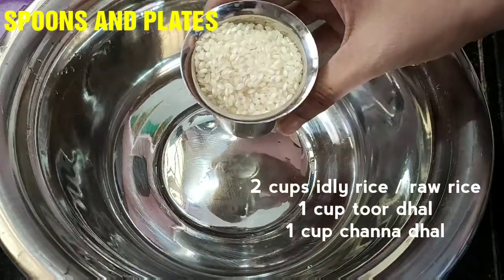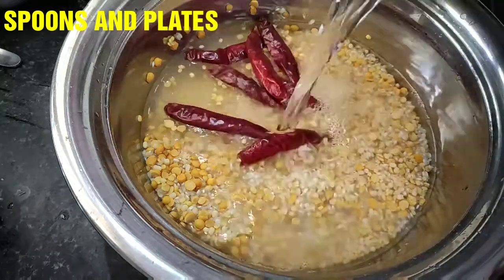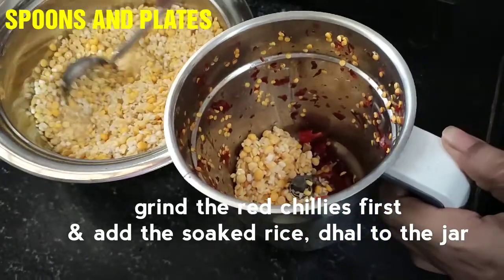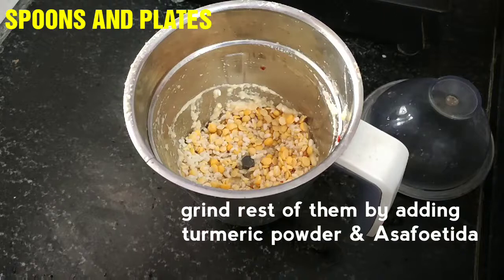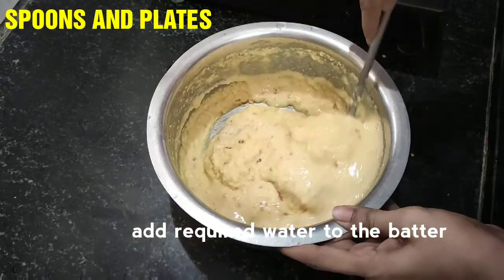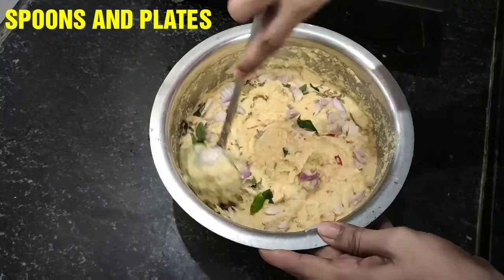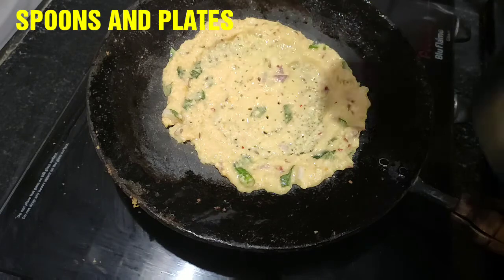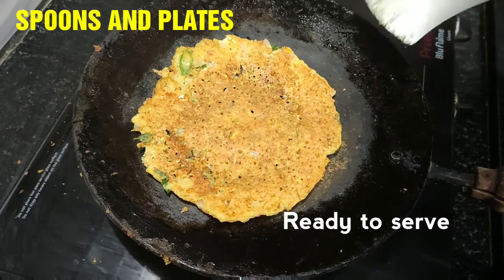Adai dosai in Tamil / ada dosa recipe / how to make ada dosai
Hi Friends,
I'll share delicious recipes made with our regular kitchen ingredients in a simple style!

Thanks
S&P

INGREDIENTS for Ada dosa

Idly rice / Raw rice -2 cups
Toor dhal - 1 cup
Channa dhal - 1 cup
Moong dhal - 1/2 cup
Urad dhal - 1/2 cup
Dry red chillies 7-8 nos
Water as required
Turmeric powder 1/4 spn
Asafoetida / hing -  a pinch